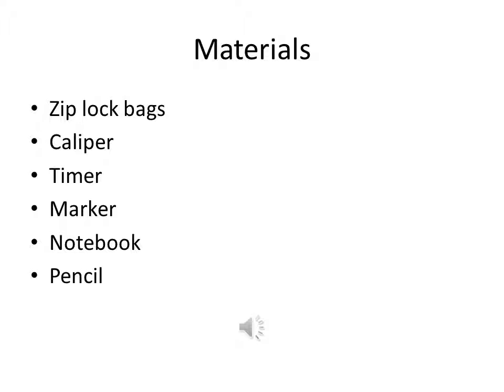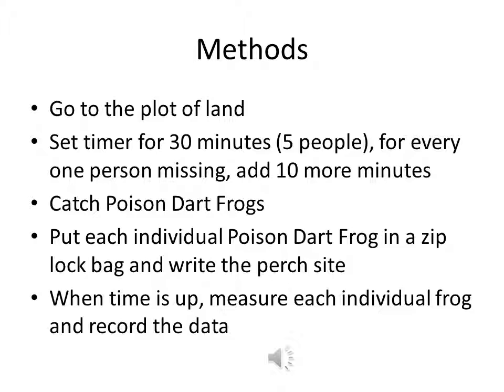Materials And Methods